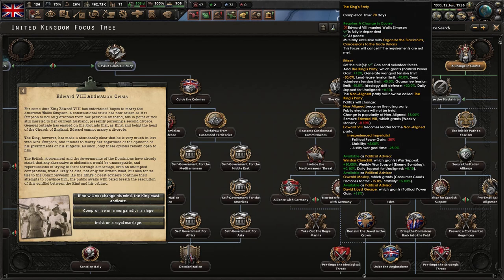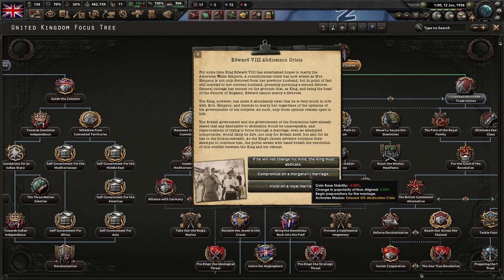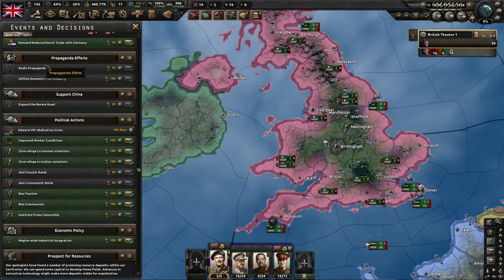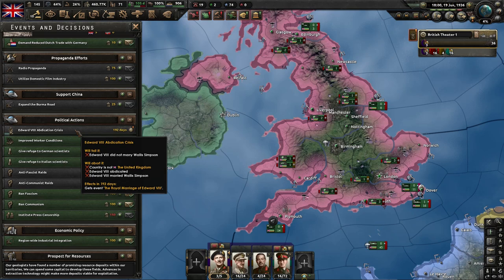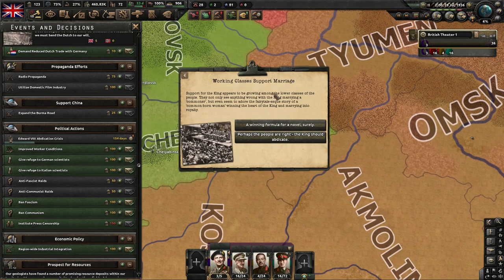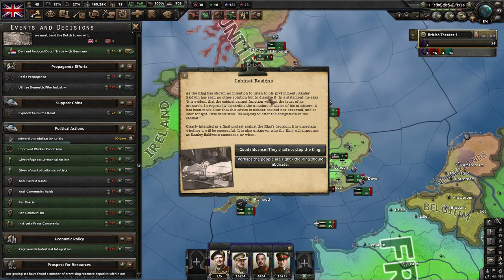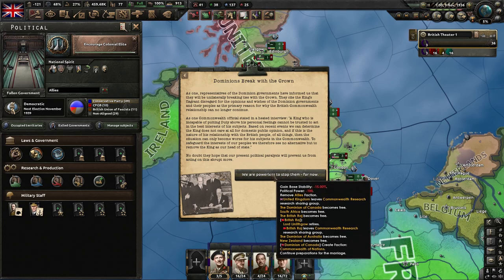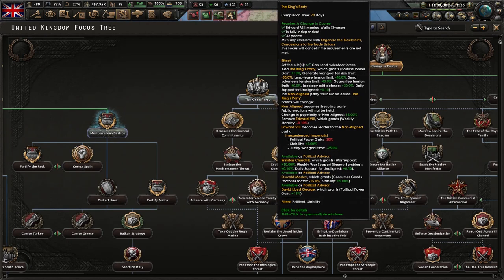The King's Party National Focus Guide / How to - Britain / United Kingdom - HOI4 all DLC Enabled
Guide on how to get Edward VIII married to Wallis Simpson.